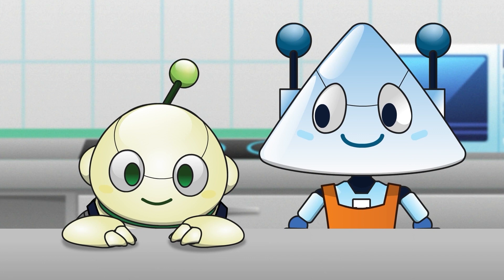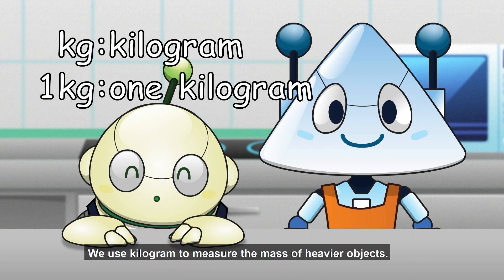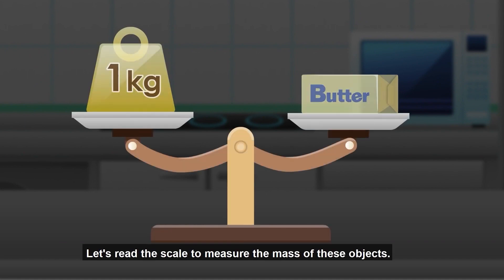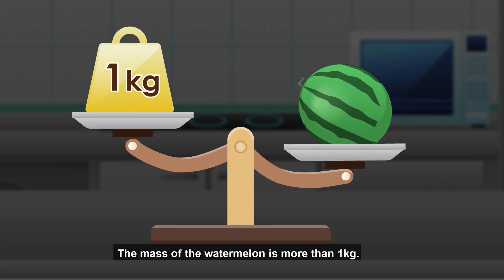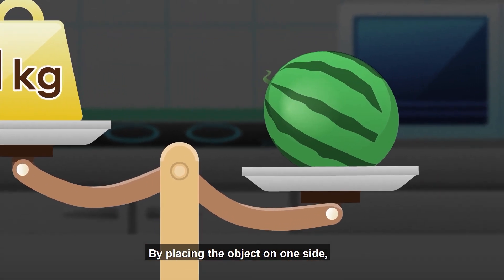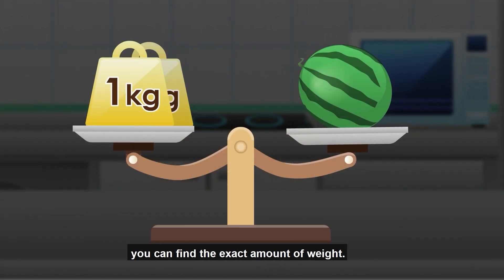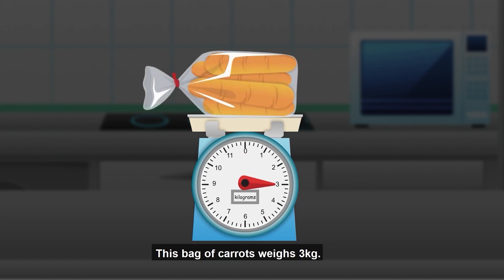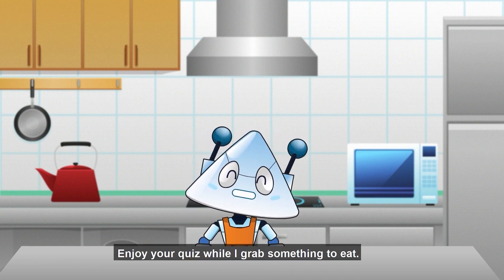Learning Mass | Let’s Measure in Kilograms | Grade 2 Math for Kids | Smartli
Fifi and friends are cooking up a class where they'll learn how to Measure Mass using Kilograms! 🍳Today, we will join them in exploring the world of cooking and understand the concept of Mass in Kilograms.

Watch as they weigh ingredients, compare masses, and learn the importance of accurate measurements in recipes! 🌟

⭐ Any questions?